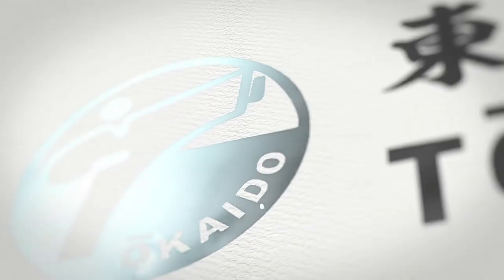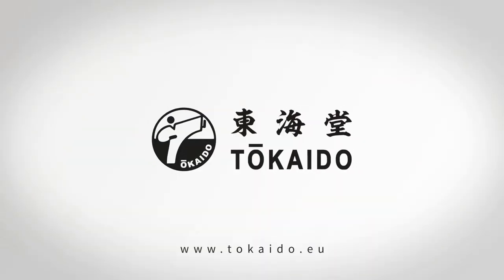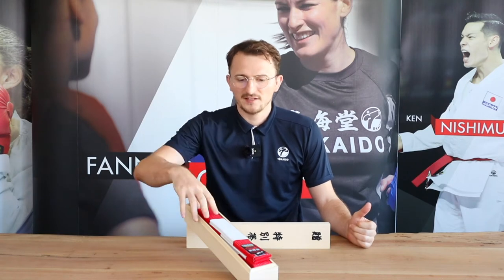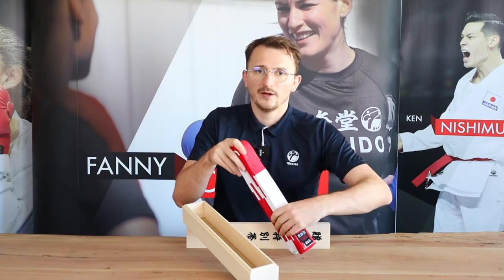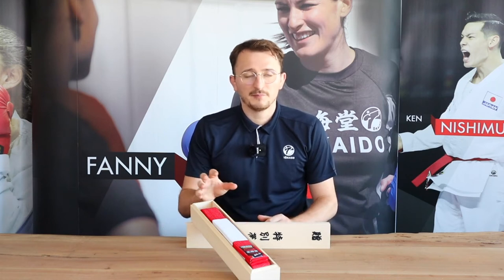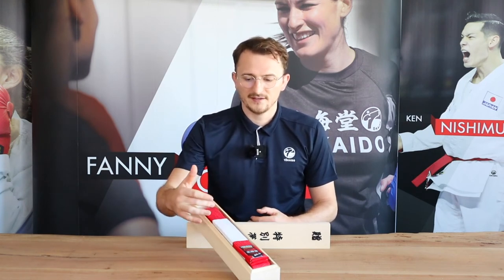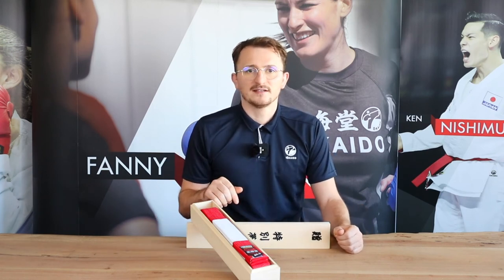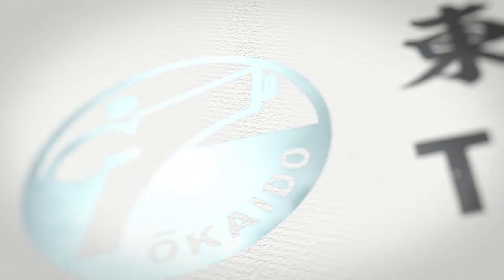Tokaido grandmaster karate belt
Very good processed karate belt for grandmasters from the 6th Dan. High-quality product by the Japanese brand Tokaido.